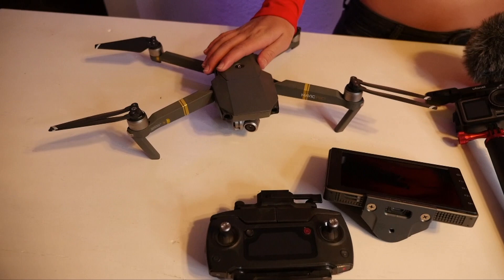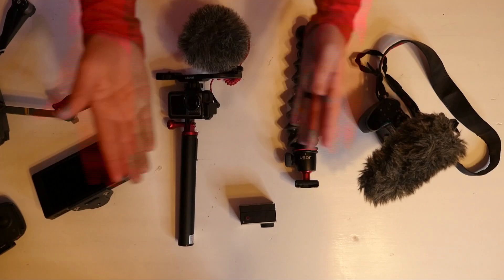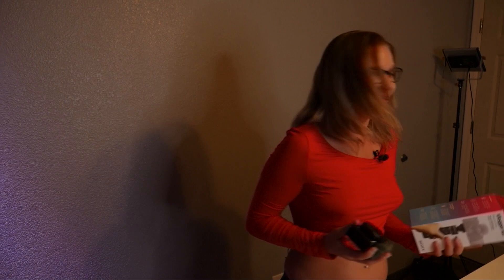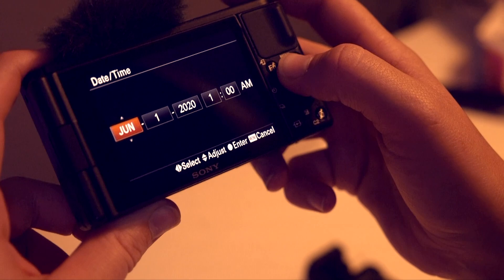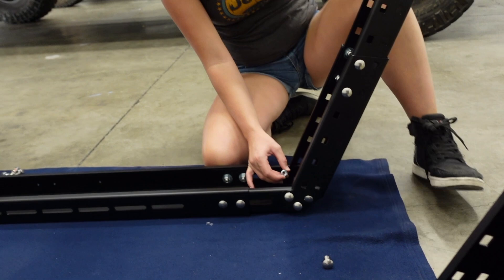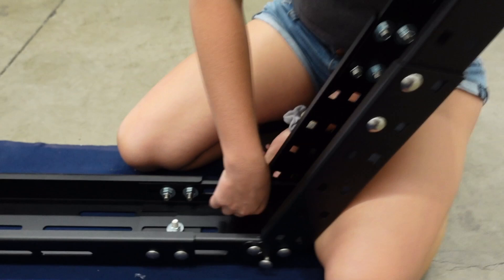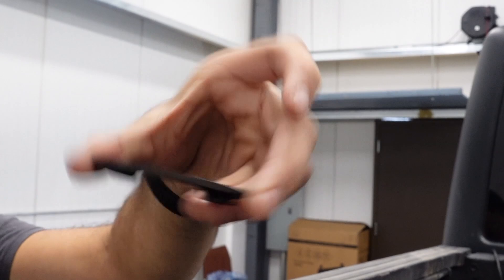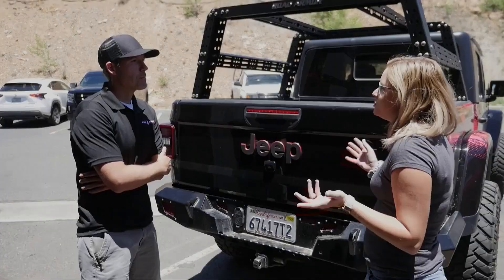VLOGGERS USE SONY ZV-1 | FOR THEIR FIRST VLOG | HOW DID IT GO | ROAD ARMOR TREK RACK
In this video we install the Roam Armor Trek Gladiator Rack System.